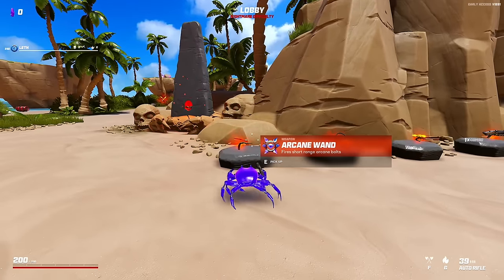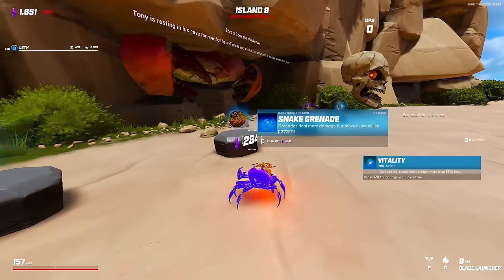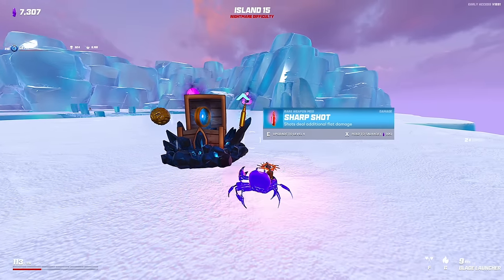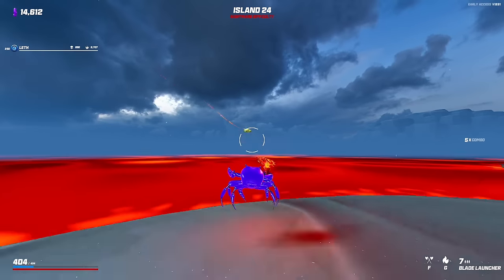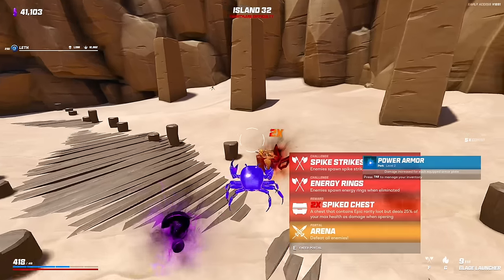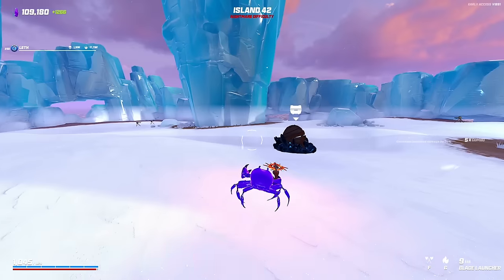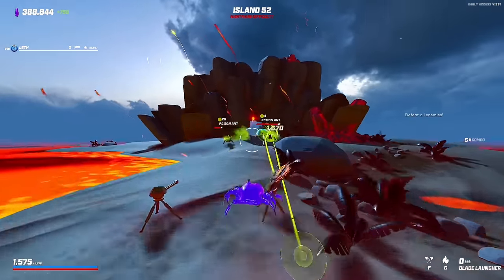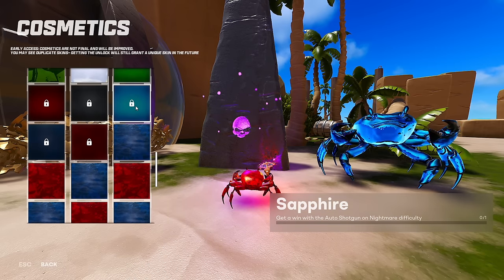Poison Build is TOO DISGUSTING on Blade Launcher! (7th Diamond Rank) | Crab Champions